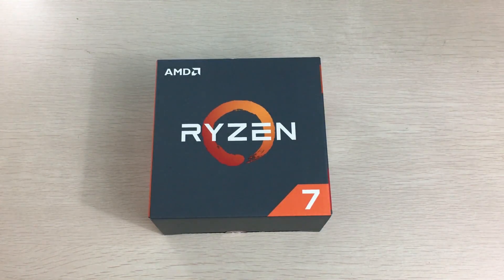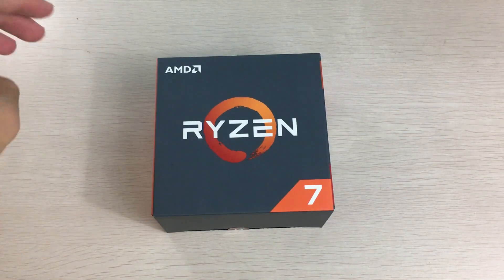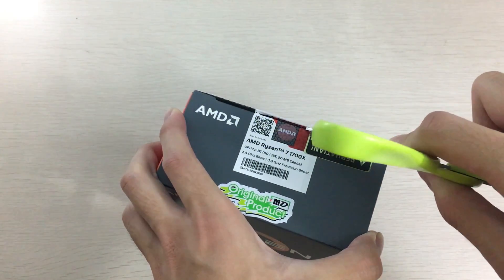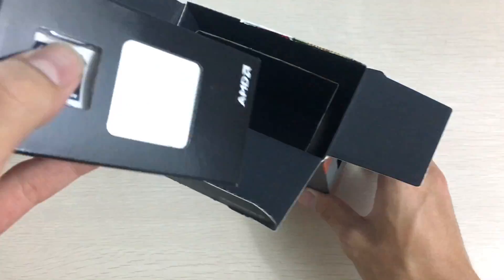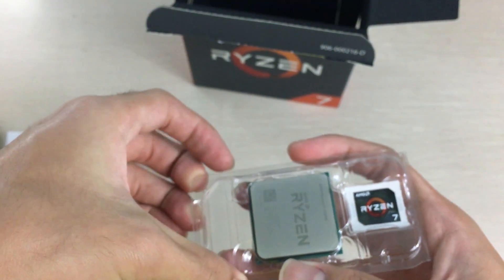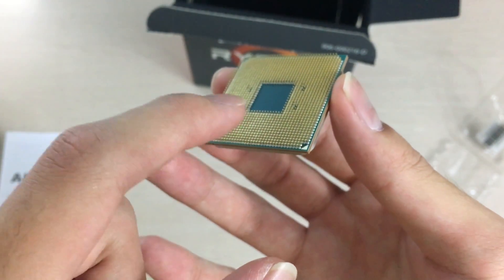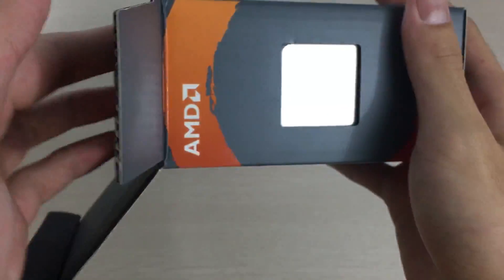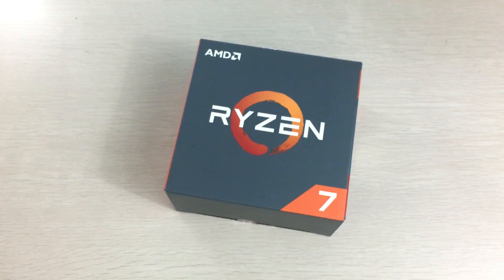AMD Ryzen R7 1700X Unboxing - AMD's first truly competitive CPU in 5 years!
This is truly the most exciting unboxing for me as this is the unboxing of AMD's Ryzen CPU which is AMD's first competitive CPU in the last 5 years! A comeback to the CPU market from AMD if you will. Watch to take a look!